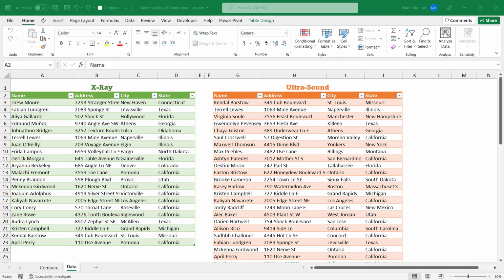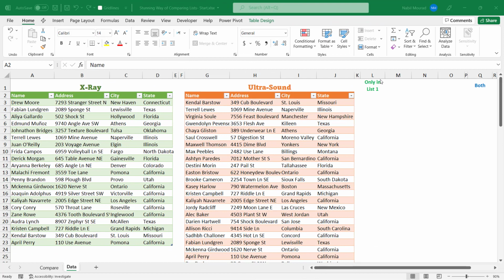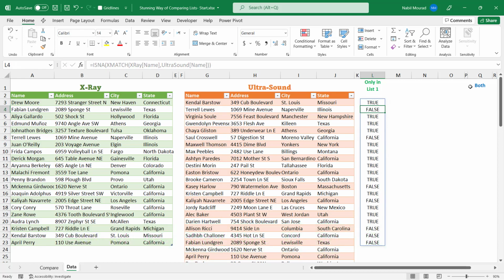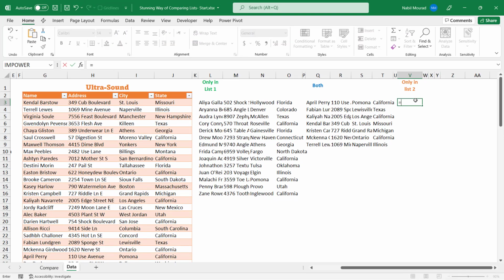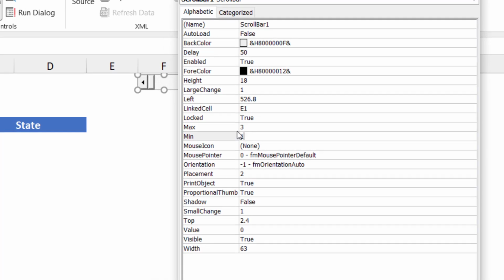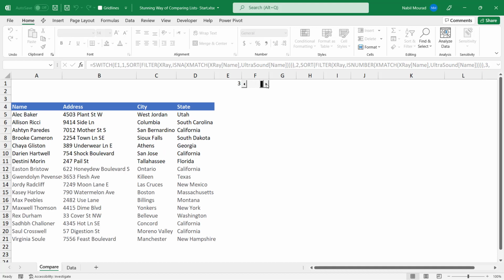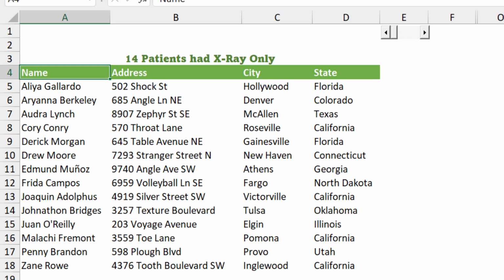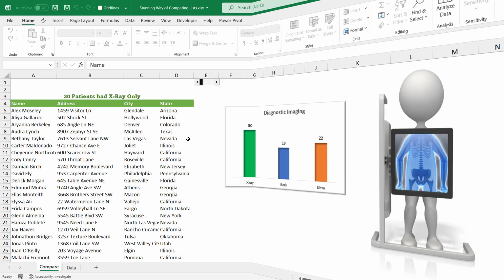Compare 2 Lists With a Single Click - Stunning Solution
Comparing 2 lists, (or  2 Tables) is one of the most common tasks I come across in Excel.
You may want to see records in only one of the 2 lists or common records in both of them.
In this tutorial, I show you a stunning way for comparing lists with a SINGLE Click. If any change in the source data, the result updates instantly.
Remember: Amazing Solutions don't necessarily need to be complicated.

You can Download the Exercise file and follow along by clicking on the link here below: